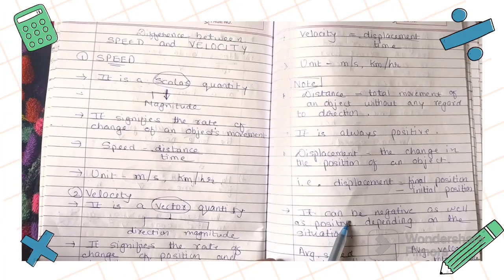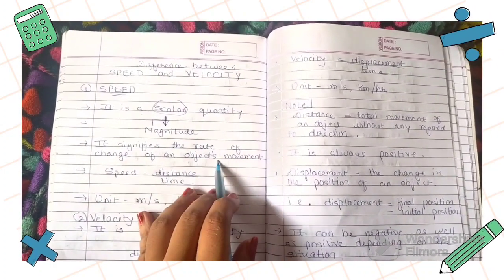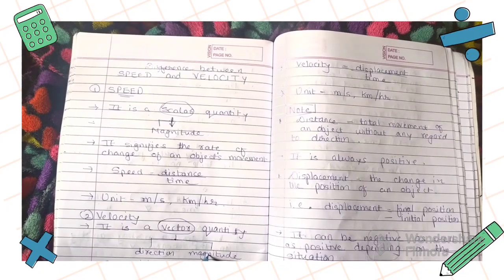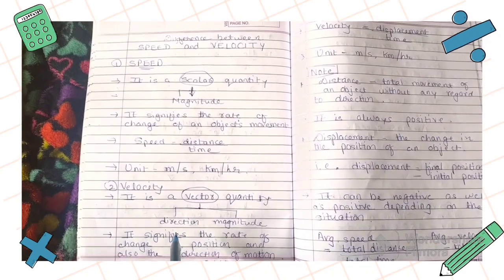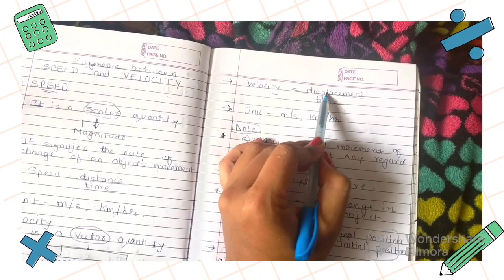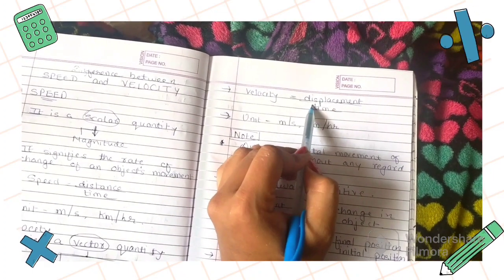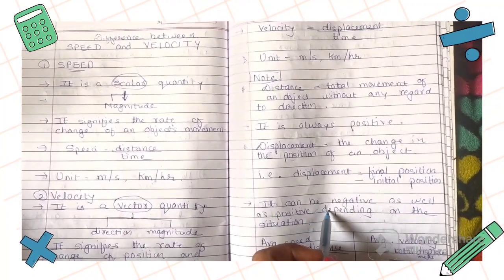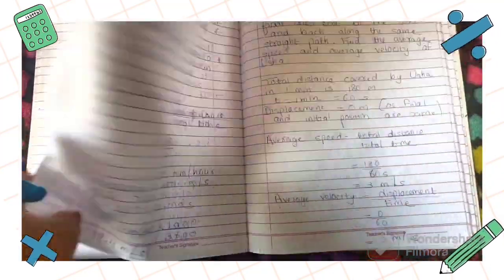Difference between speed and velocity , STD 8th, ch-8 motion